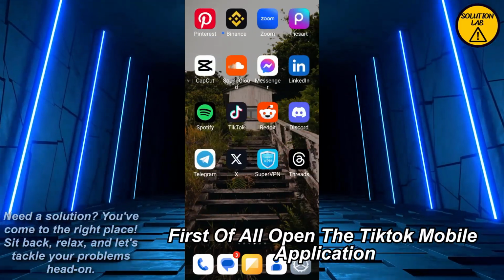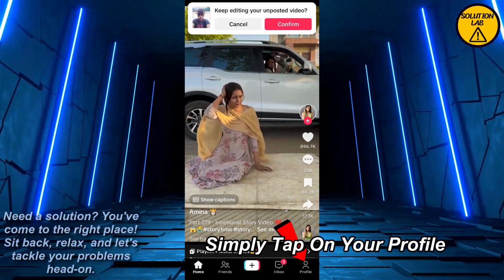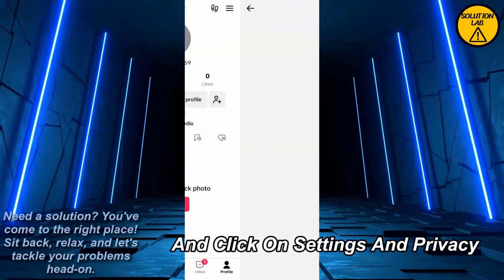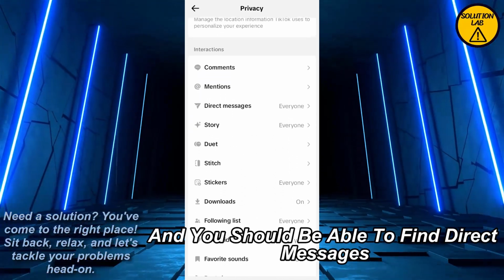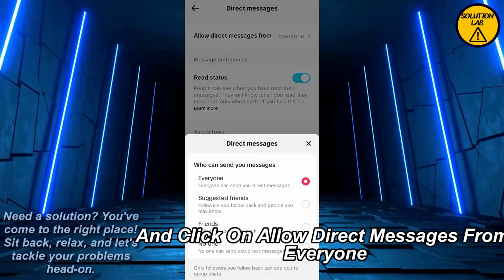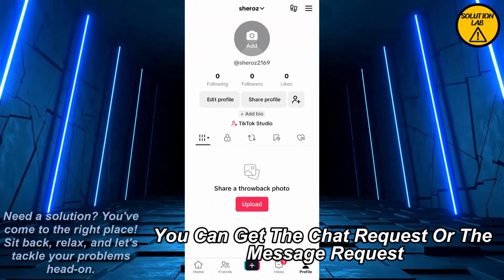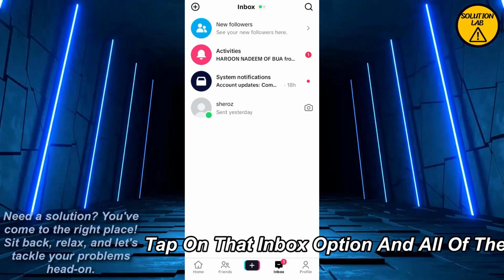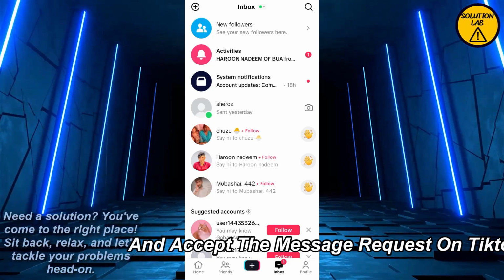How To Accept Message Request On Tiktok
In this video we will learn "How To Accept Message Request On Tiktok"